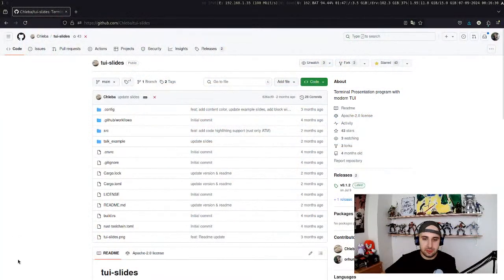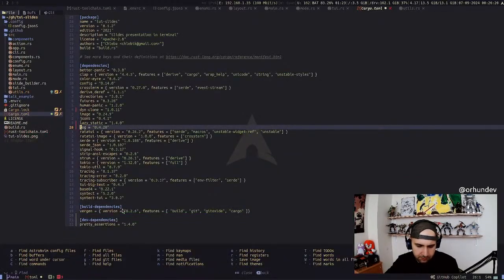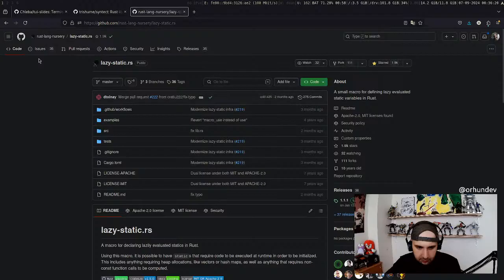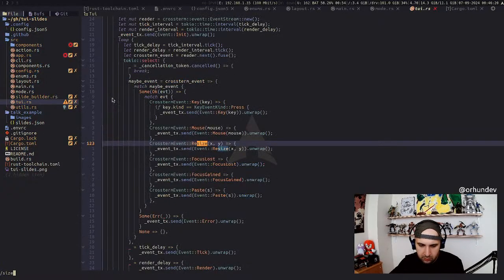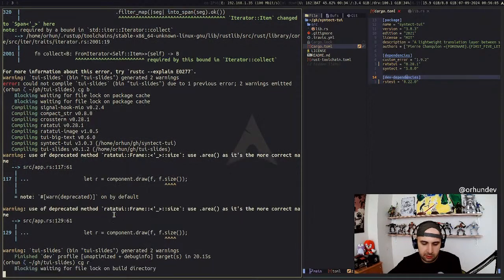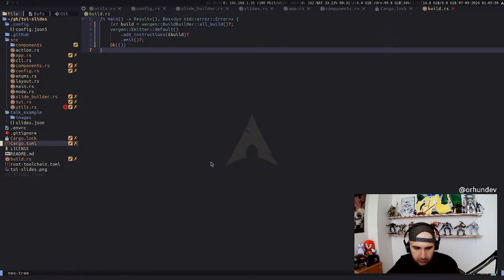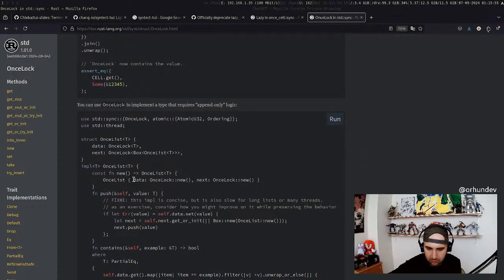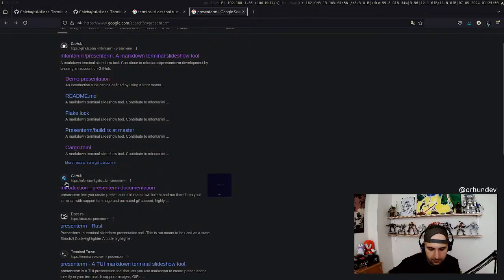Contributing to tui-slides (Terminal Slides Tool)